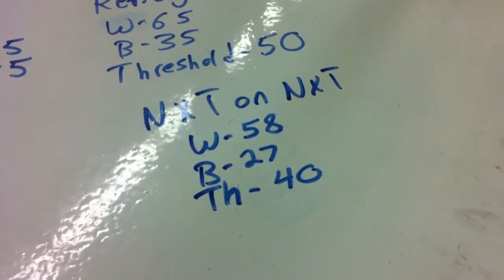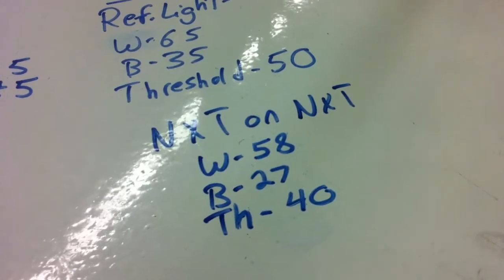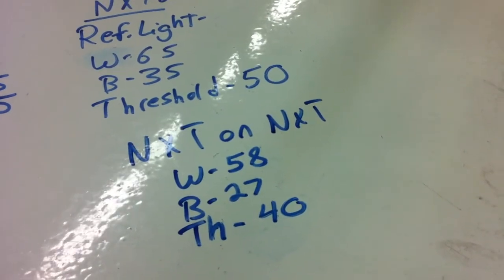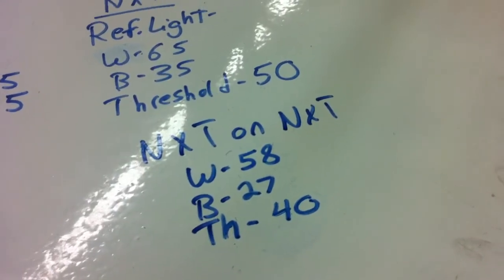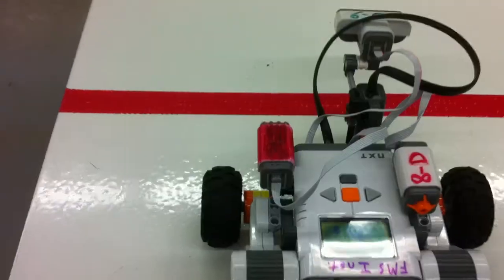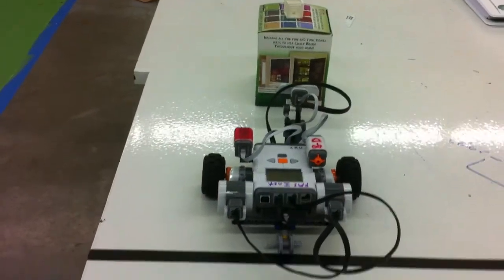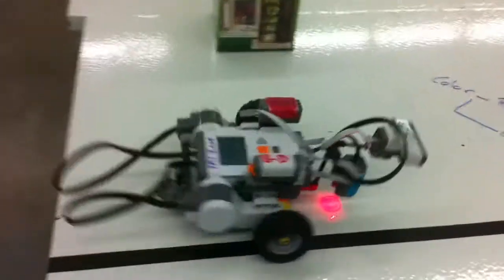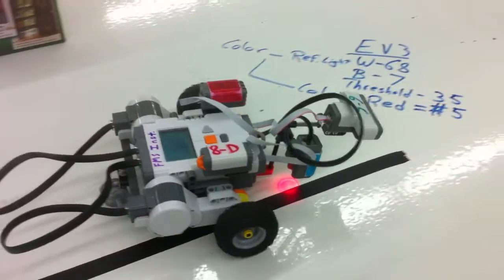NXT Robot and Sensors with EV3 software.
Title pretty much says it all, the EV3 software was used to program and NXT using NXT sensors.  Everything seemed to work well except the light sensor triggered earlier than I expected.  I did not do many trial runs and did not really use ideal testing conditions so there are many variables that may have caused this.